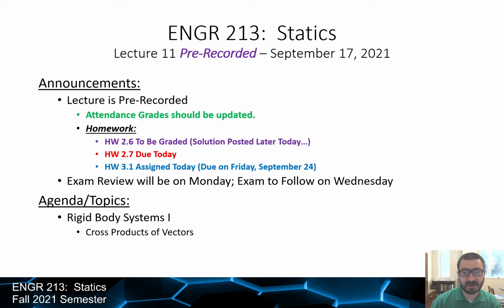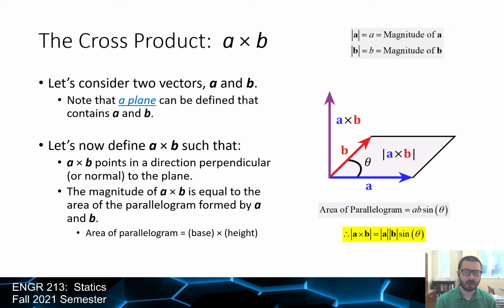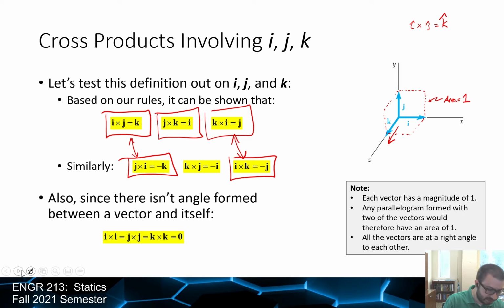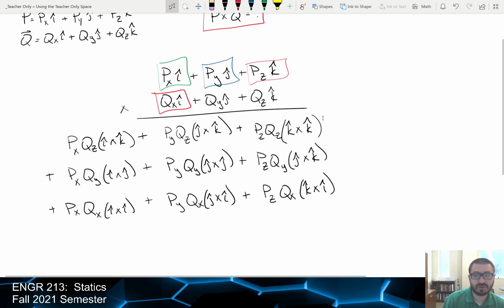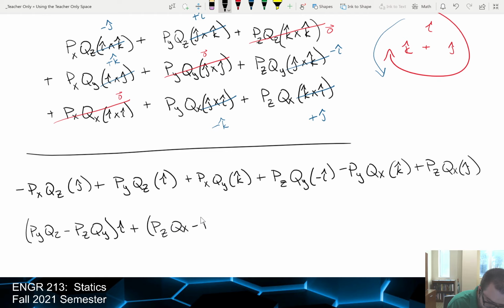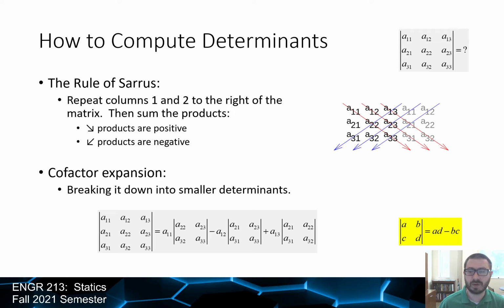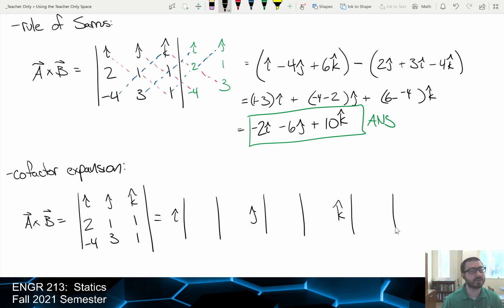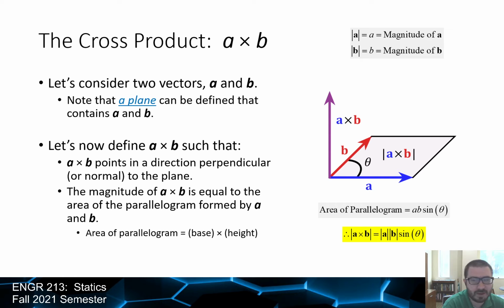*ENGR 213 Lecture 11: Cross Products of Vectors (2021.09.17)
*Lecture pre-recorded in advance.